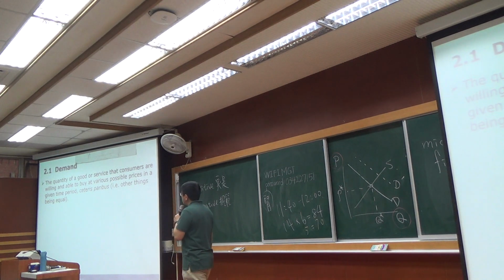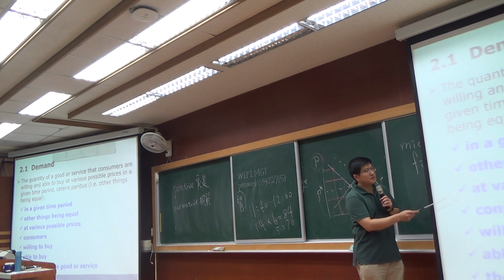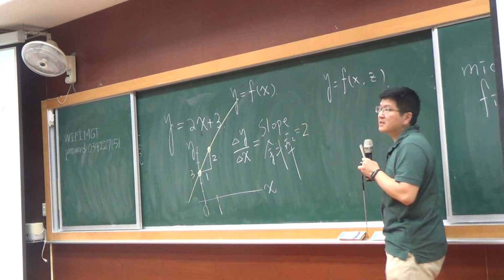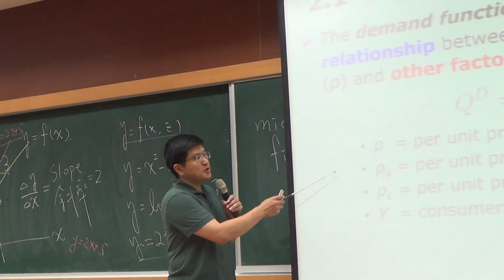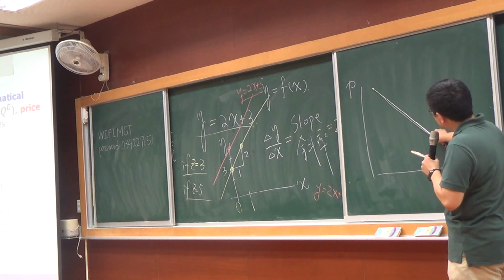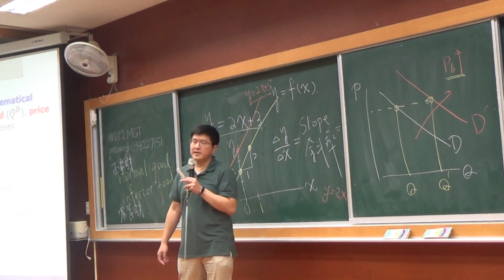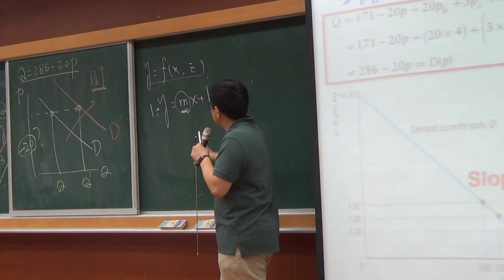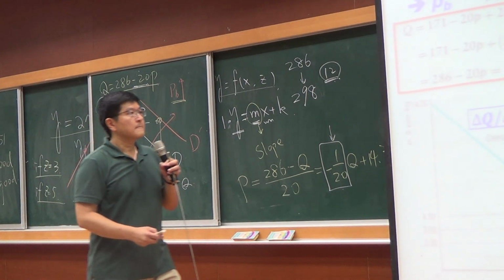個體經濟學I 第1堂(3) 中央大學鄭保志教授